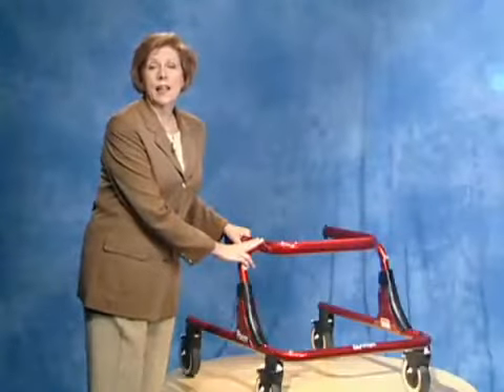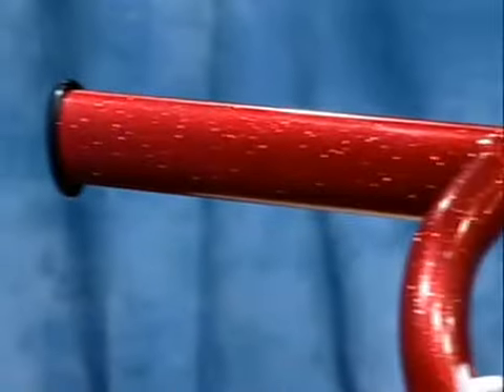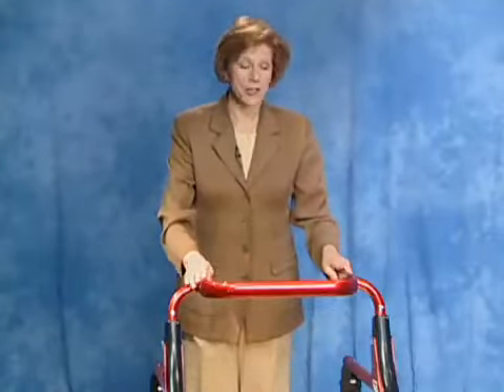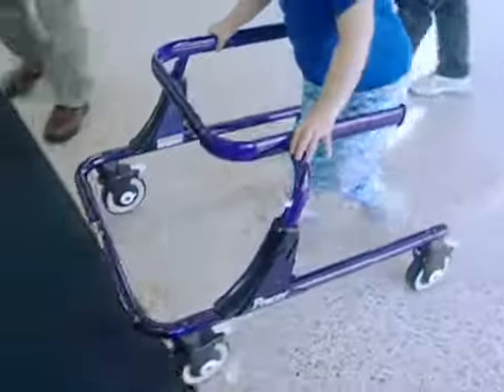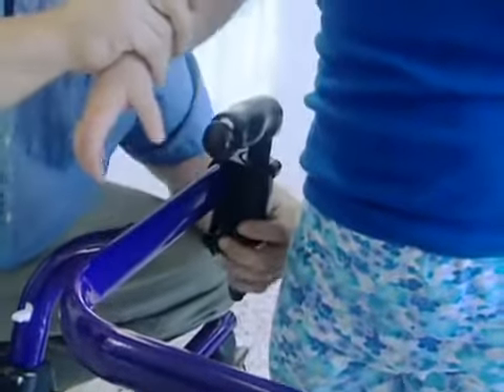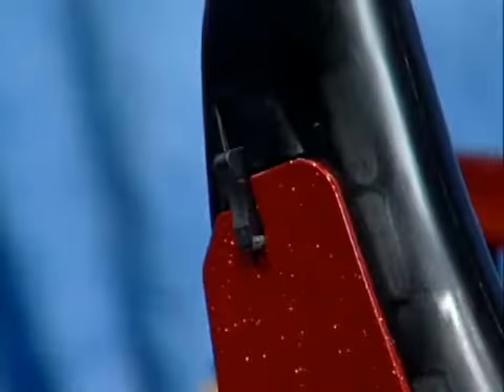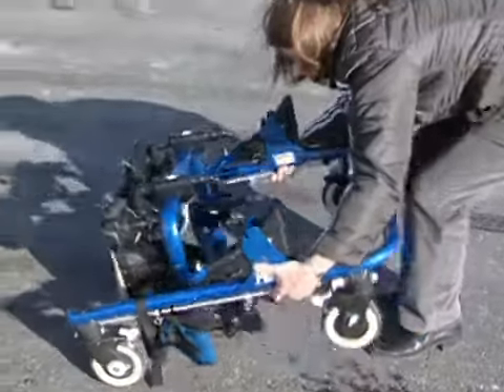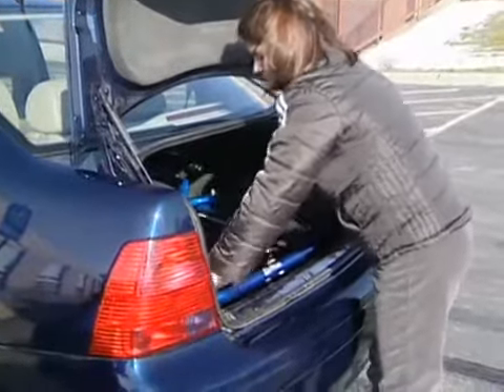Rifton Pacer Gait Trainer Video